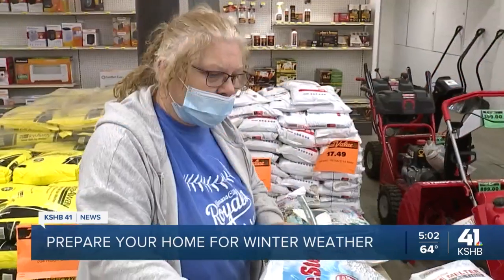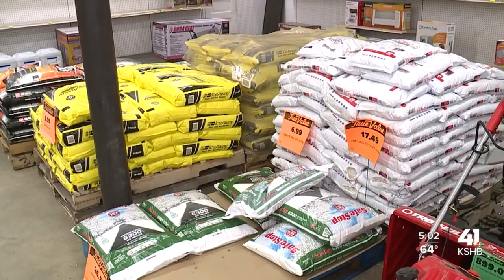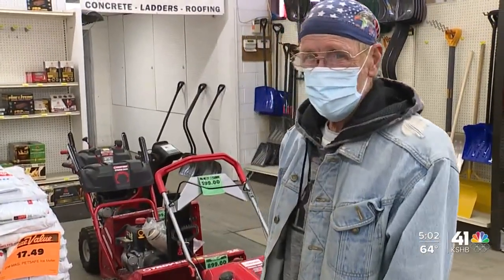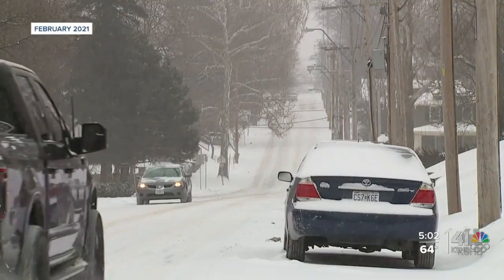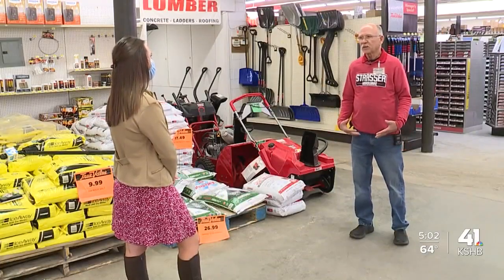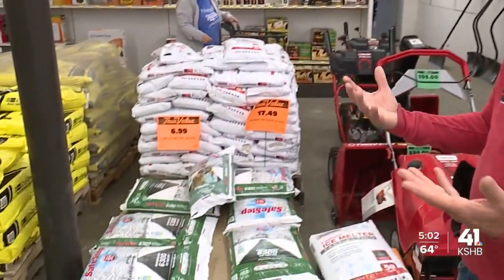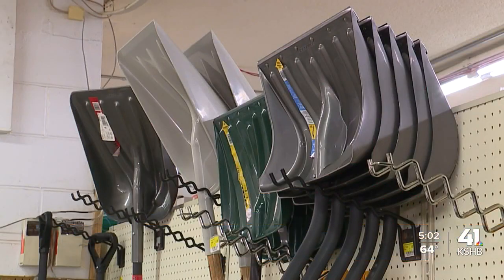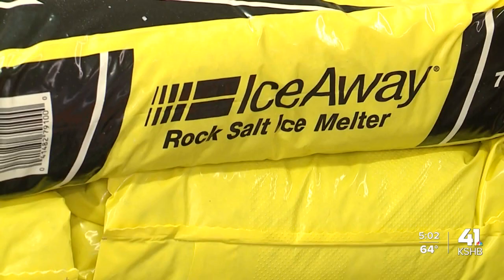Hardware stores busy as people prepare for winter storm